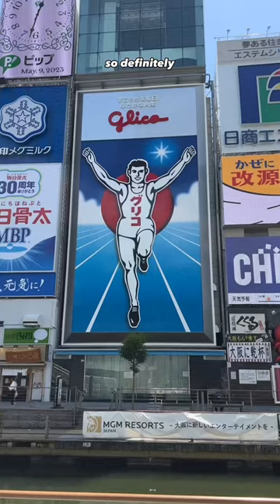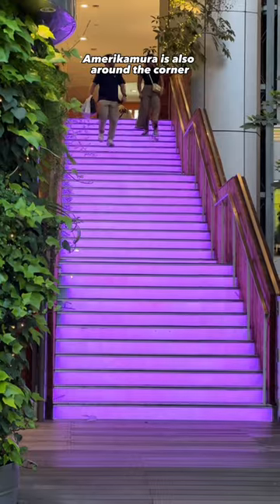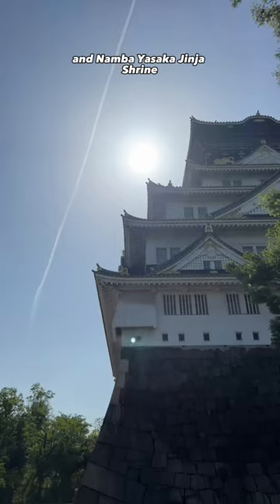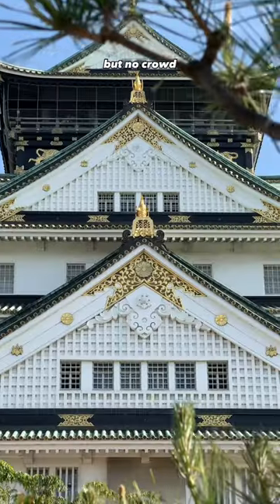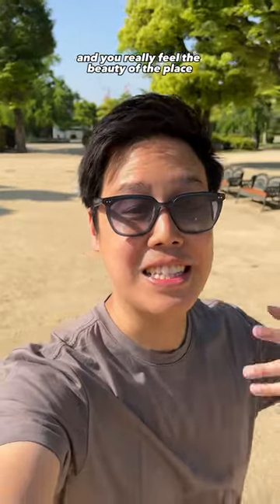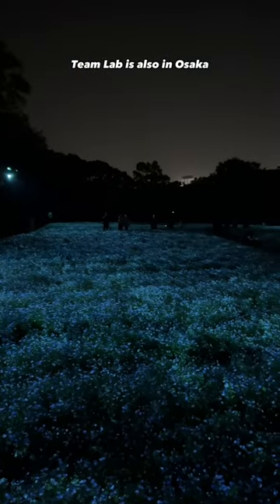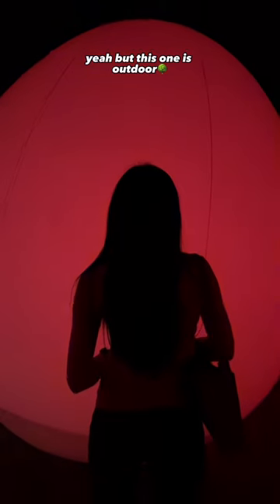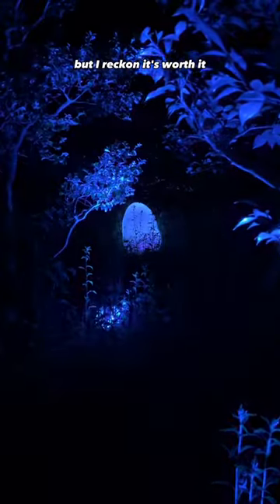5 Things to Do in OSAKA, Japan🇯🇵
5 Things to do in Osaka, Japan🇯🇵

Some of the things you can do if you are visiting to Osaka for the first time:

1) Visit Dotonbori for shopping & food!
Some of the famous food you need to try while in Osaka are takoyaki (octopus balls), okonomiyaki and kushikatsu🍢

2) Visit Osaka Castle and Namba Yasaka Jinja Shrine🏯

3) Visit Umeda Sky Building for bird’s eye view of Osaka.

4) Take a day trip to other cities like Kobe for the famous Kobe beef🥩

5) Visit TeamLab Botanical Garden, it’s different with Tokyo since this is outdoor in the botanical garden🌳